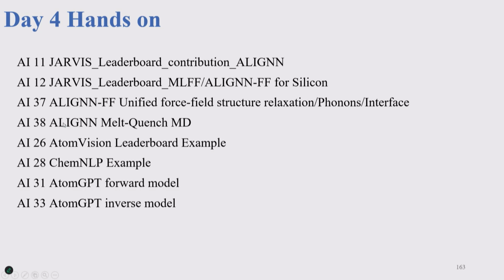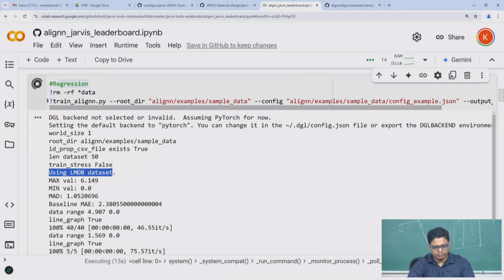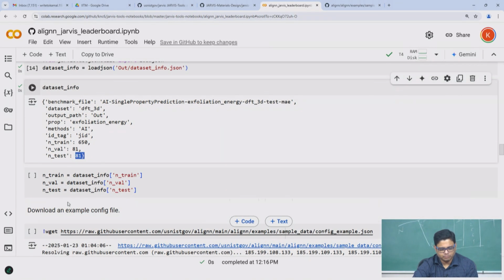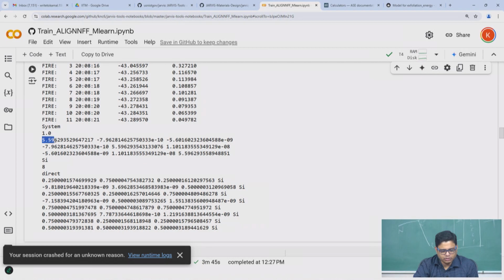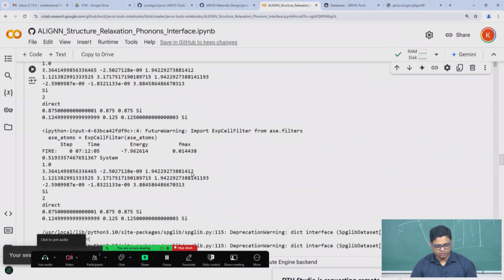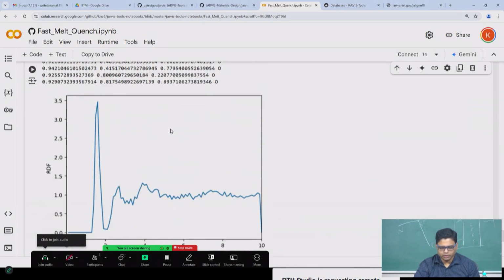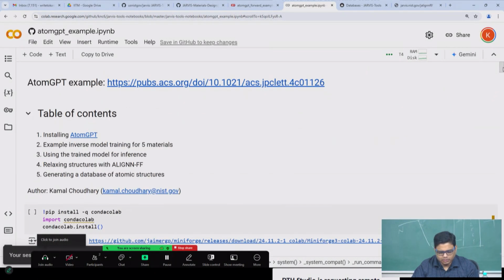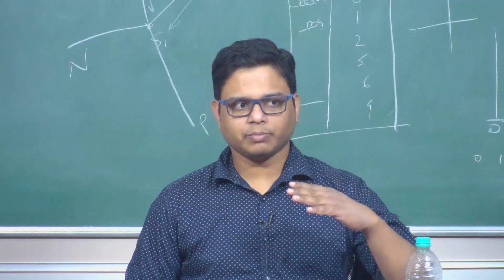T03 Training Deep Learning models for Materials/Molecules